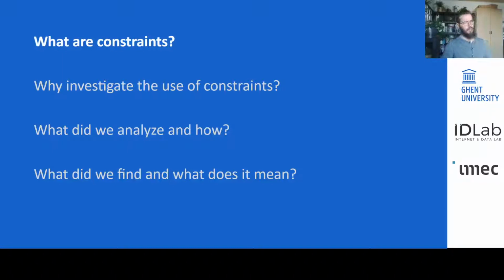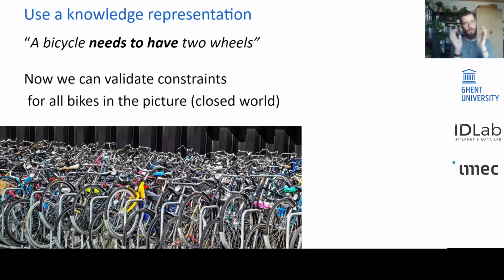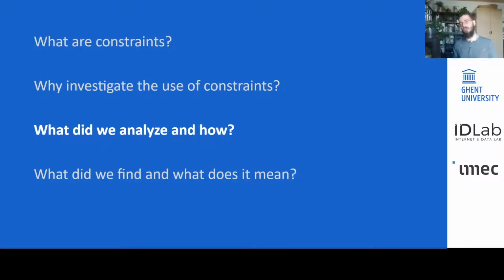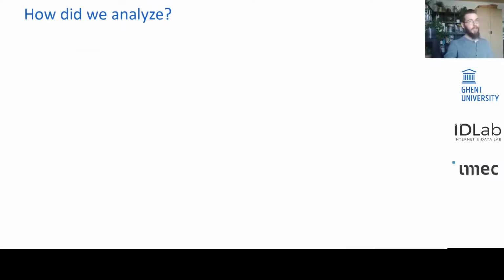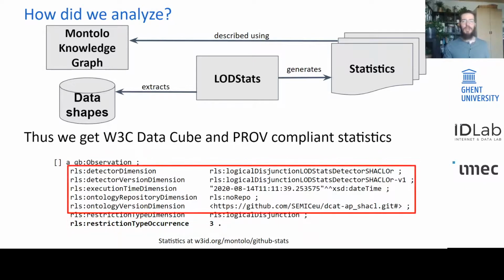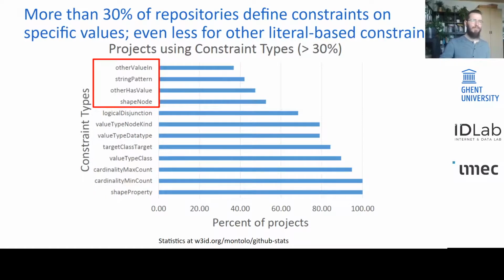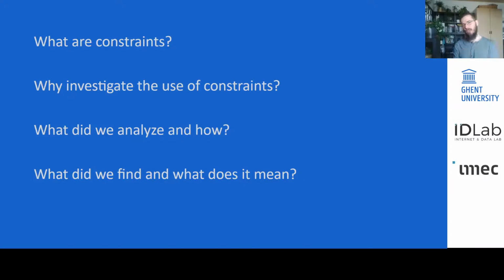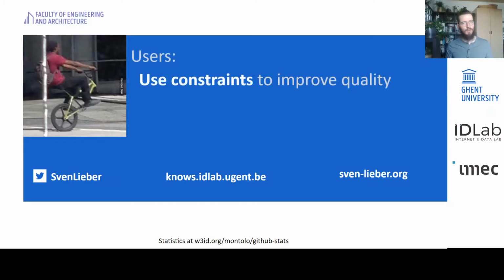RDF Data Shape Use Statistics: SHACL use on GitHub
In this talk for the International Semantic Web Conference (ISWC 2020), Sven Lieber explains what constraints are, why we want to investigate the use of constraints and present findings regarding the use of SHACL core constraints. This is joint work with Ben De Meester, Anastasia Dimou and Ruben Verborgh (all from IDLab, Ghent University - imec).

DOI: 10.5281/zenodo.4154456